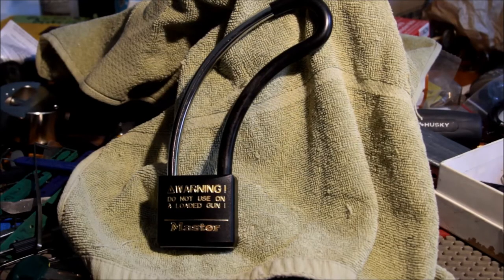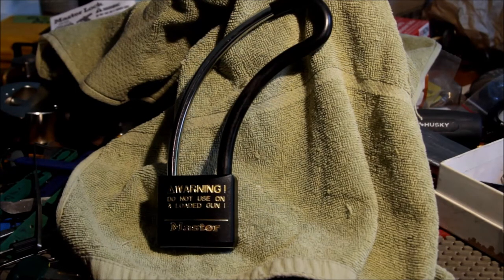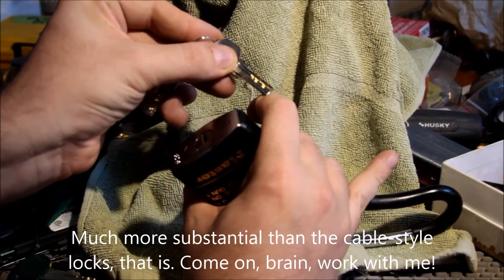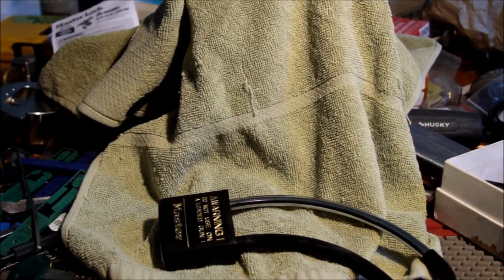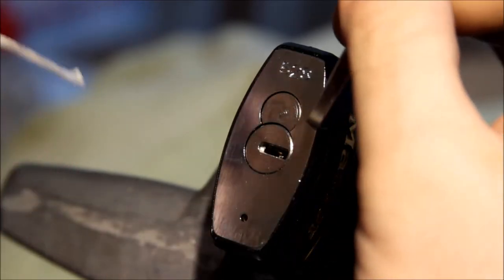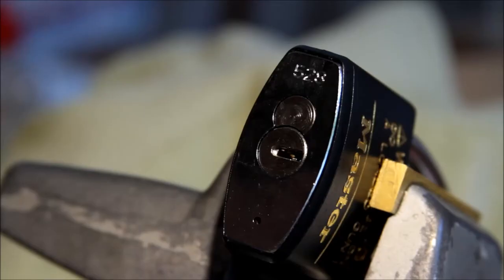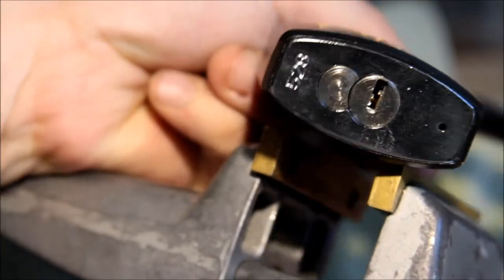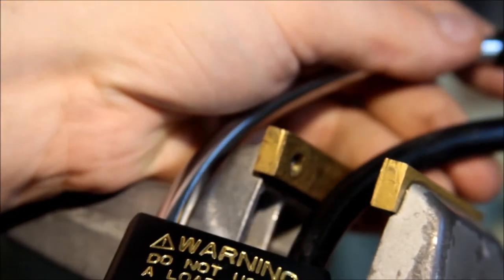(243) Master 528 Dimple "Gun Lock" SPP, Raked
A surprisingly-respectable "gun lock" from our friends at Master (and a surprise gift from a generous eBay seller!).

Apparently, unbeknownst to the rest of the company, some rebel decided to build a lock with a dimple cylinder AND spool pins. He probably got fired that same week. :D

Of the locks of this type that I've examined, this has the most secure locking mechanism. That said, I'm not specifically recommending or not recommending it. I do strongly recommend, however, that you keep your weapons out of the hands of children... and I think this product would do a decent job towards that end.

As always, these are my own personal opinions and observations. Yours may differ. Please do your own research, know and obey all applicable laws and regulations in your jurisdiction, and make the decision that's right for you.